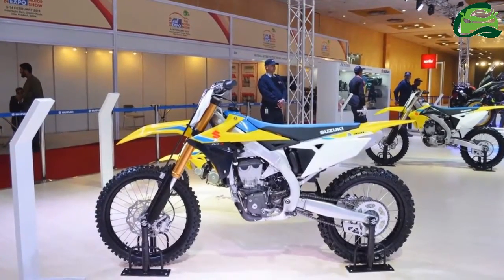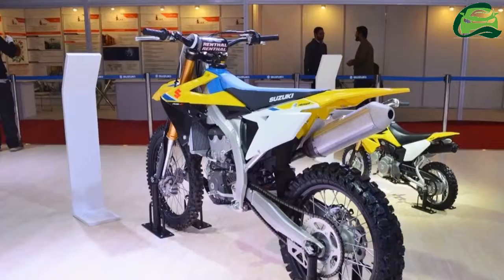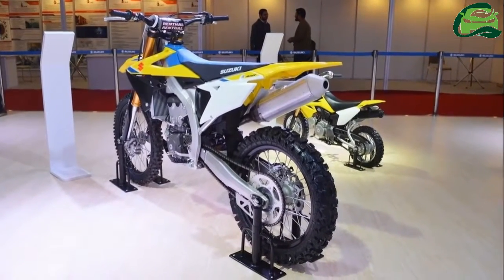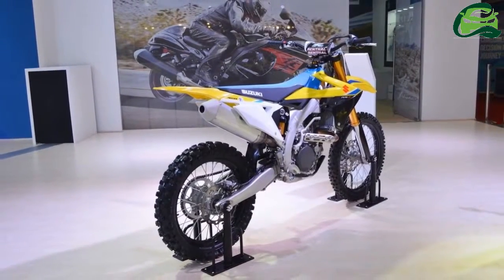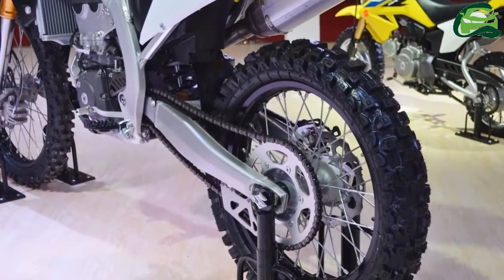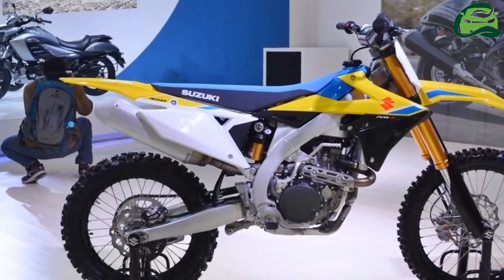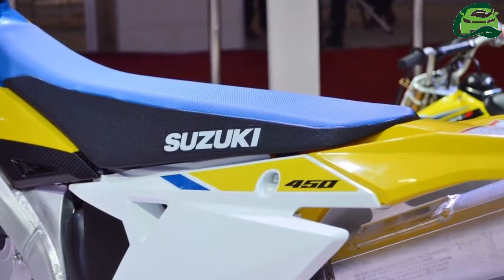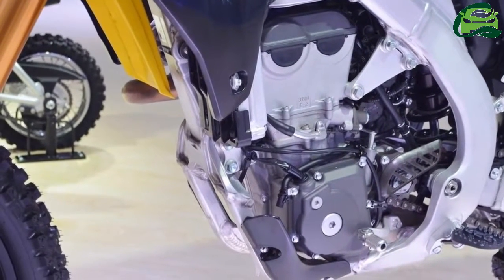2018 Suzuki RM Z450 INR 5.7 lakhs– Auto Expo 2018